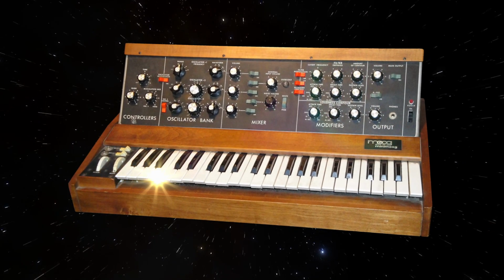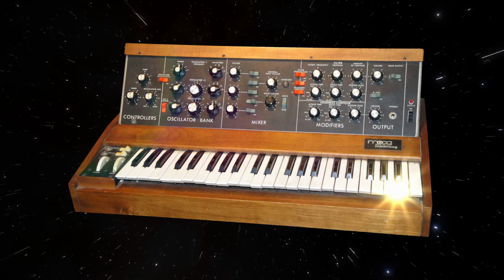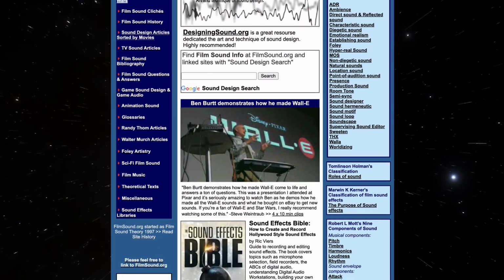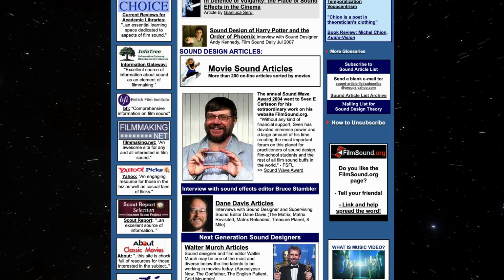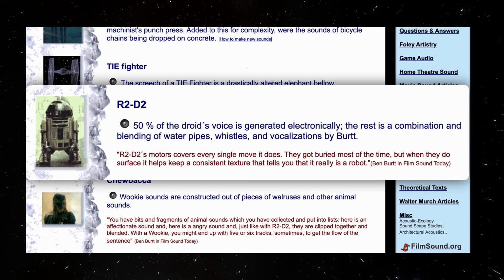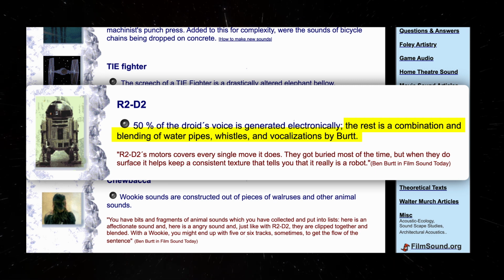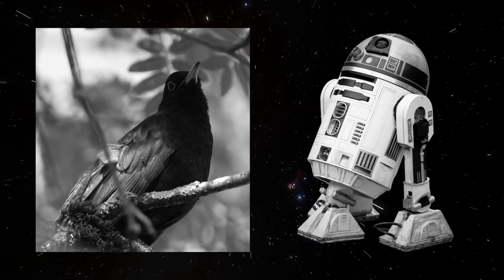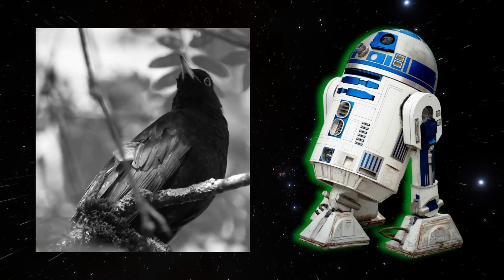How Ben Burtt created the sound effects for R2D2 | EP. 1 Star Wars Trilogy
This video is dedicated to one of the most famous sound effects in cinema! I'm referring to the voice of R2-D2, designed by sound designer Ben Burtt since the first film chapter of the saga: Star Wars, Episode IV, A New Hope (1977).

Minimoog photo by Alex Harden, Source: Flickr
ARP 2600 photo by Ville MJ Hyvönen, Source: Flickr
R2-D2 photo by Josh Hallett, Source: Flickr